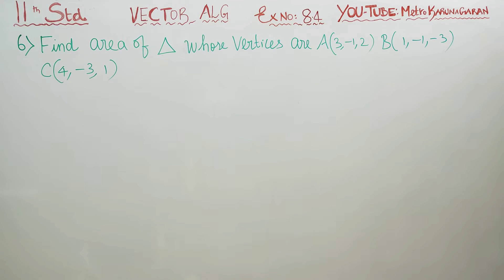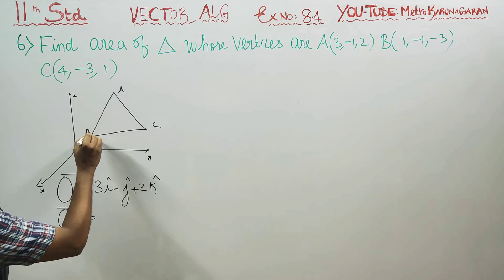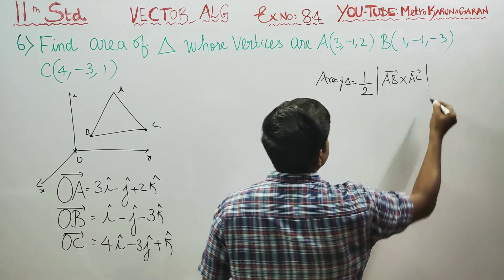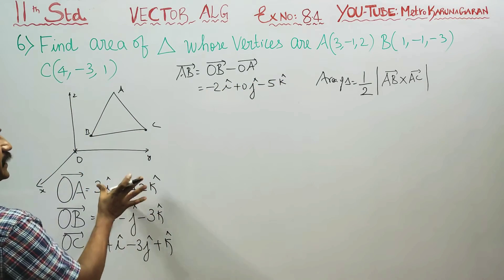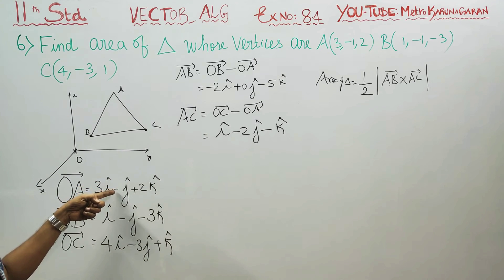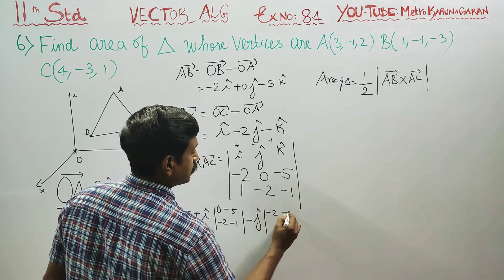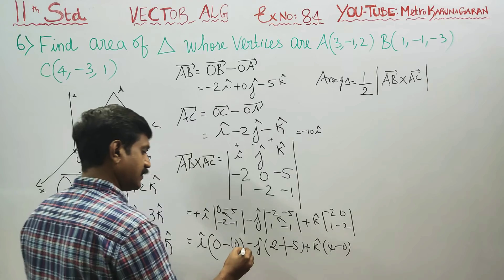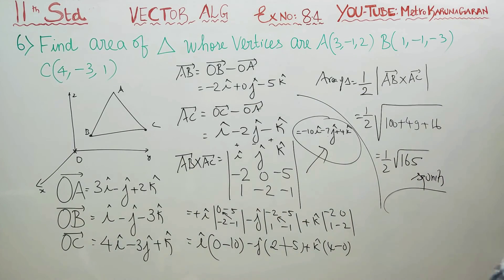11th Std Maths Ex.8.4(6) Find the area of the triangle whose vertices are A(3,-1,2), B(1,-1,-3),C(4,